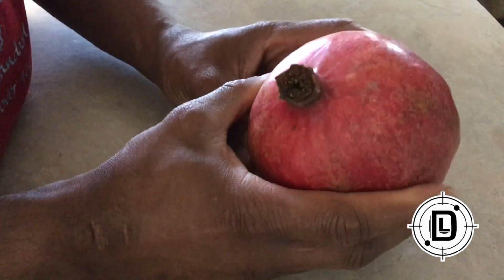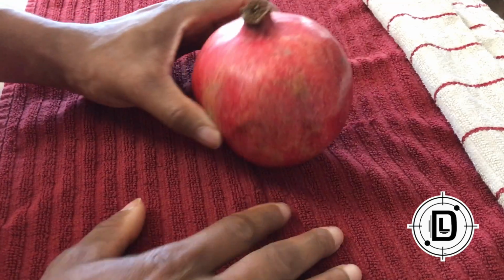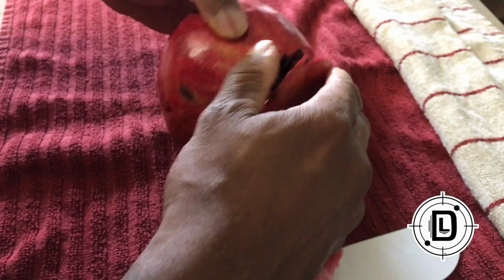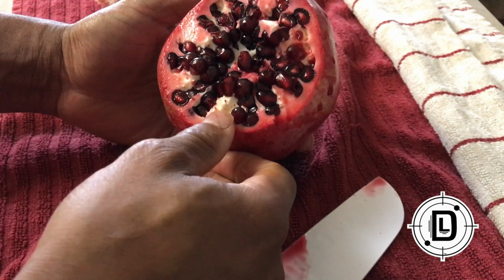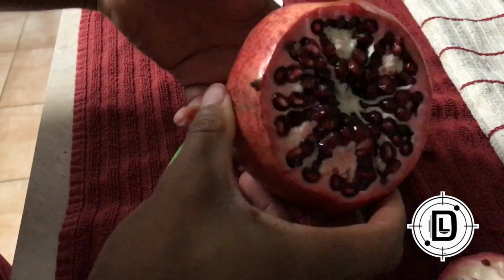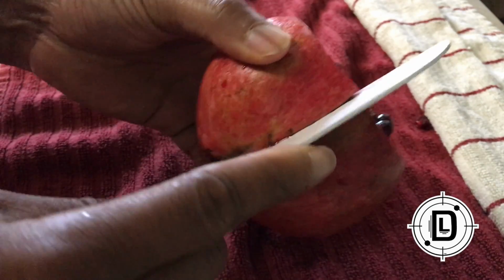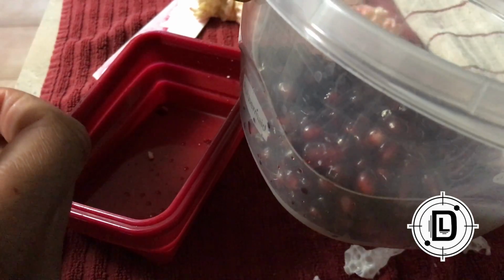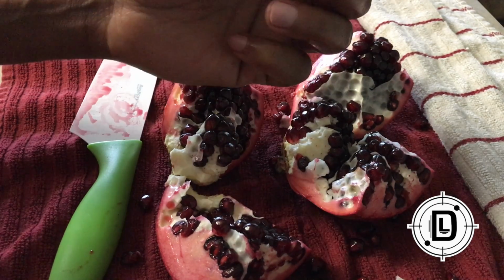How to cut a Pomegranate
I tackle one of my favorite fruits the pomegranate.I know when you see a pomegranate in the store it looks scary and like a lot of work but its worth the effort. These are a great source of antioxidants and fiber, listed as one of the super foods. In this video simplify how to cut the pomegranate and keep it neat.